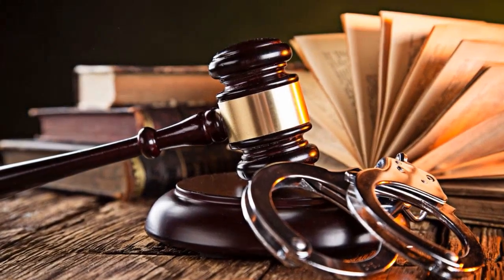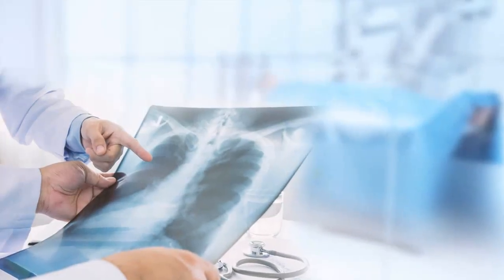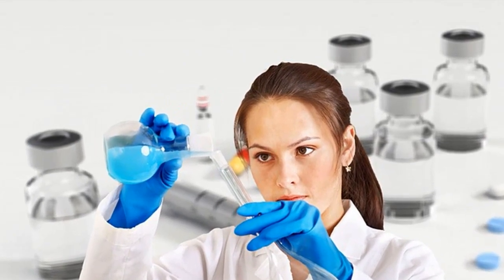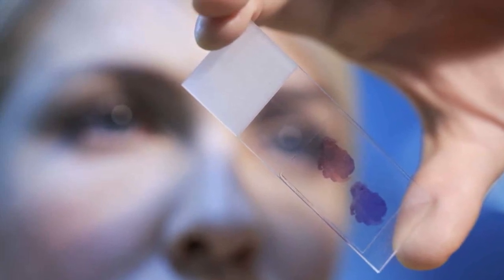WHAT ARE THE LATEST SURGICAL TECHNIQUES FOR MESOTHELIOMA?